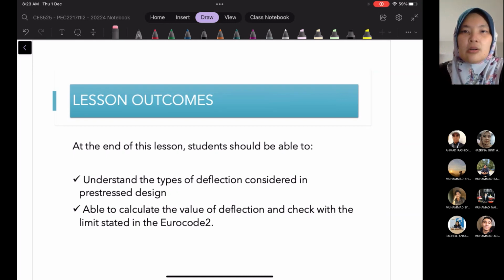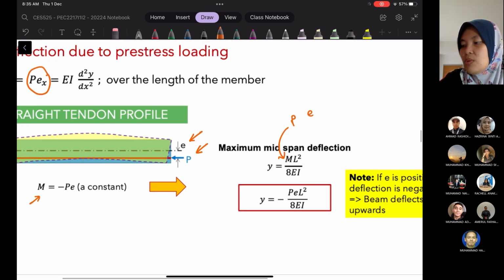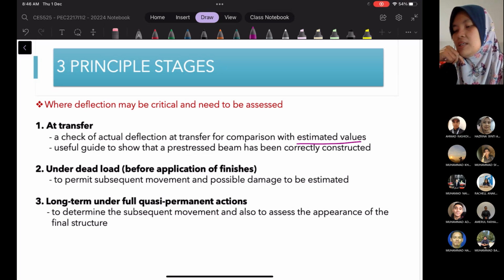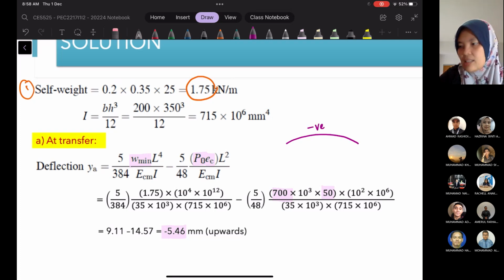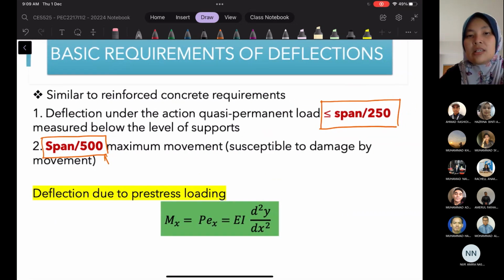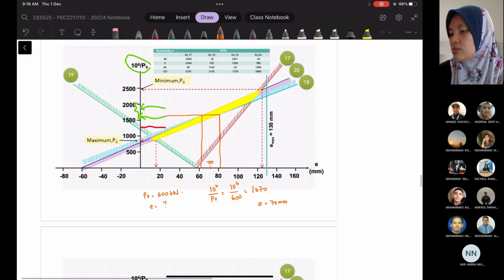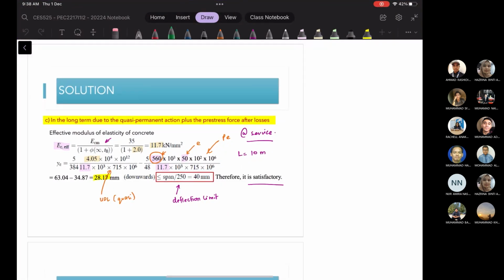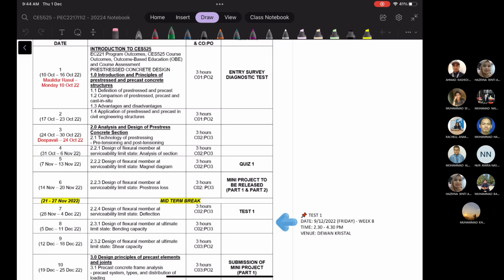CES525 - DEFLECTION OF PRESTRESSED CONCRETE BEAM